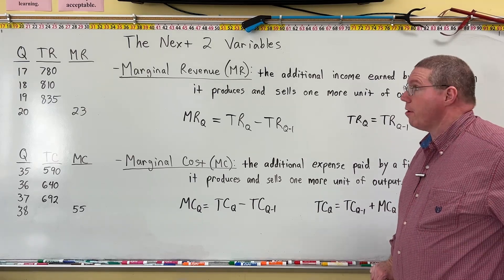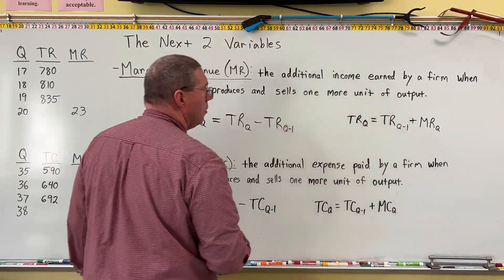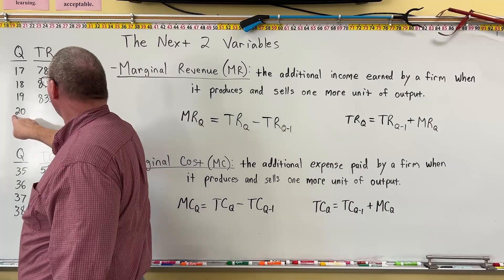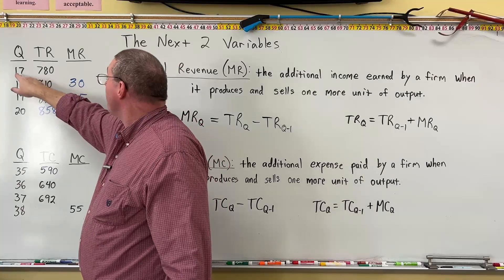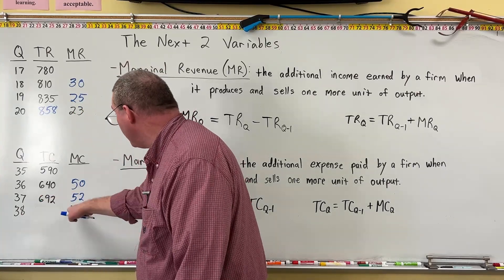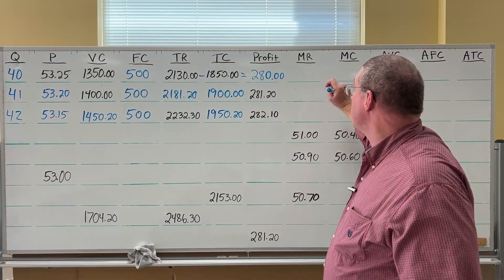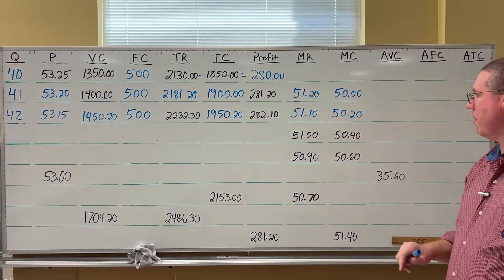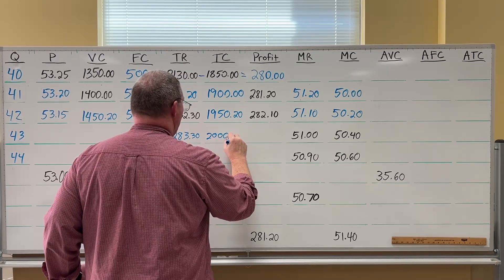Profit Maximization of Firms - Marginal Revenue and Marginal Cost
Professor Ryan introduces and preliminarily describes Marginal Revenue and Marginal Cost mathematically and somewhat conceptually. No calculus, just algebraic.